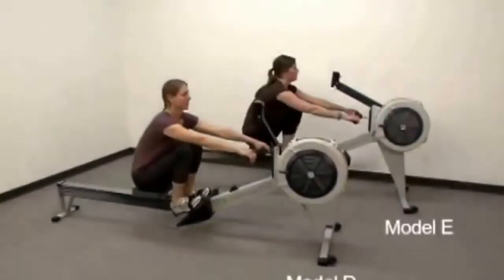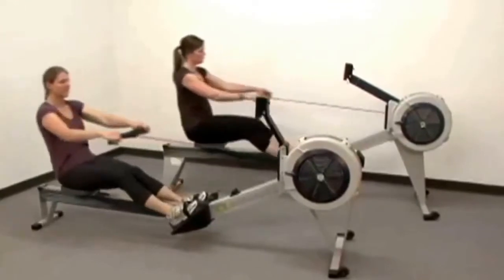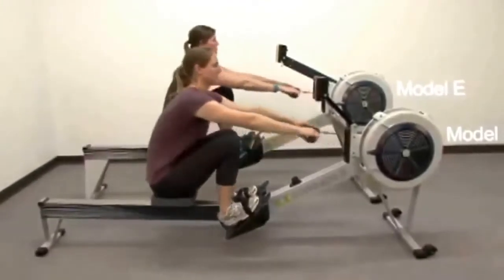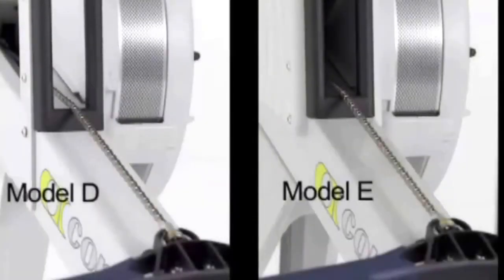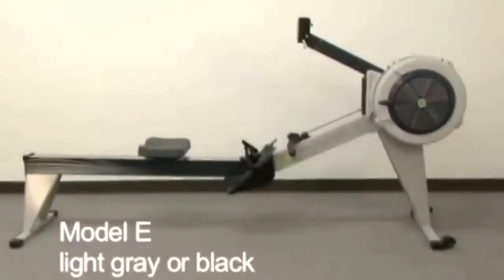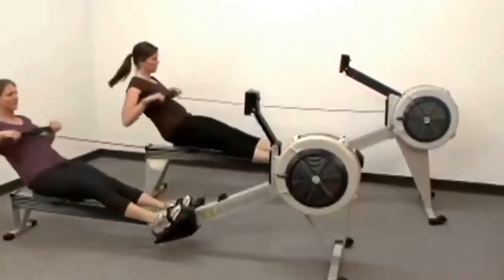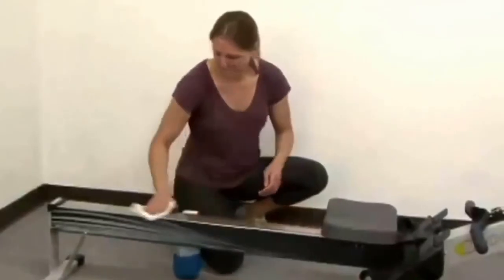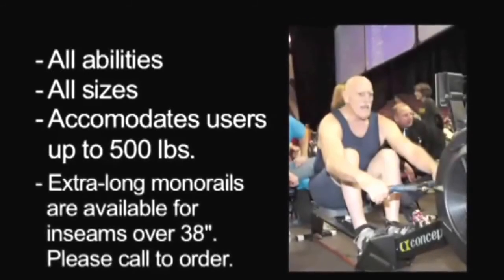Concept2 Model E Indoor Rowing Machine with PM5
🔥“Weight loss doesn’t begin in the gym with a dumbbell; it starts in your head with a decision.” 🔥
Indoor rowing is an effective full-body and low-impact workout; flywheel design minimizes noise while maximizing a smooth feel
Includes the performance monitor 5, giving you accurate, comparable data for every row; Adjustable monitor arm
20-Inch seat height, nickel-plated chain, Adjustable footrests and ergonomic handle; Construction: Welded steel
Easily separates into two pieces for storage. Caster wheels make it mobile.Construction:Aluminum front legs, steel rear legs
Requires footprint of 9x4 feet;500-pound capacity;5-year frame Warranty.Power Requirement:Takes two D cell batteries.During workout,the monitor draws power from the spinning flywheel to extend battery life

This video show the most motivated people, how they lost weight and transform their body on tiktok. Also, some eating tips.

This channel is  for weight watchers to help encourage health & fitness goals, success, mindset, strength, positive thinking and applaud you on your weight loss journey, and that sometimes include products recommendations.